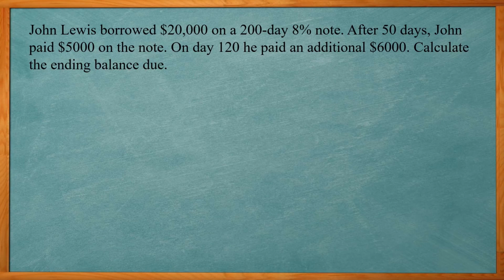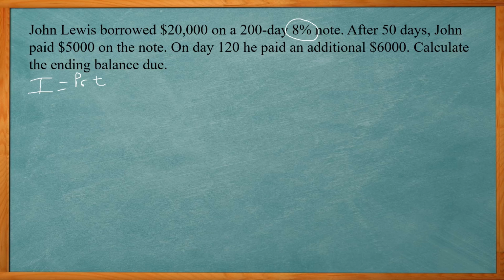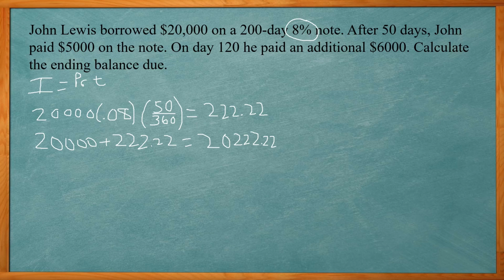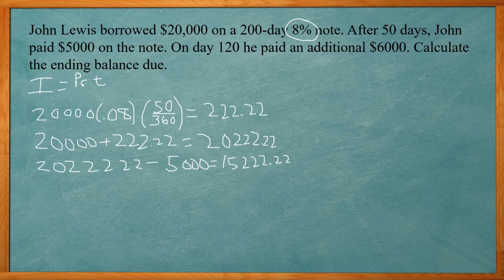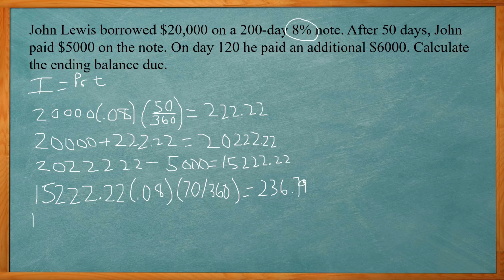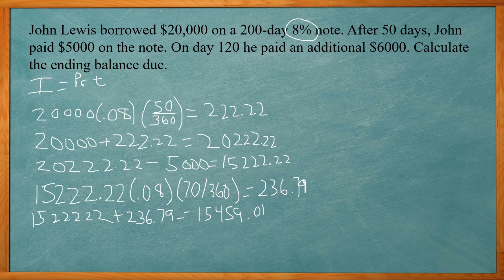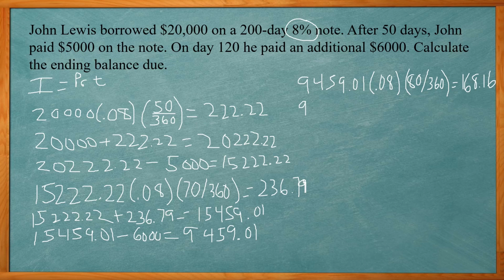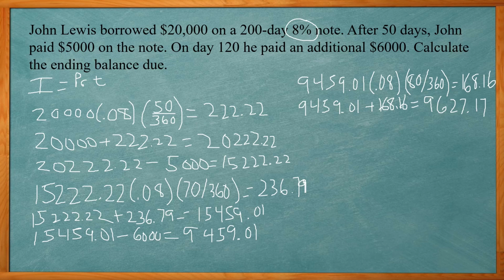Finance | Calculating a Partial Payment on a Loan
In this video we discuss how to calculate partial payments on a loan. When a partial payment is made we must calculate how much interest accumulated during the time that passed. Then the interest is added to the balance and then the payment is deducted. This must be done for each payment. Then the final payment is due on the last day of the loan.